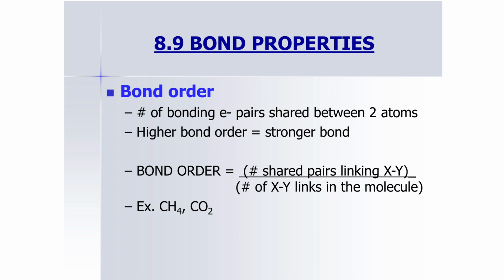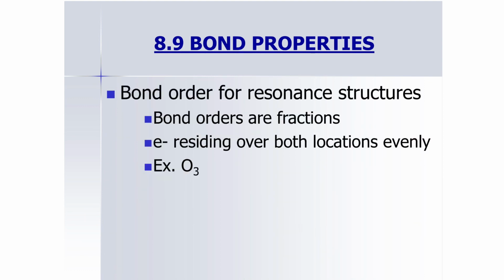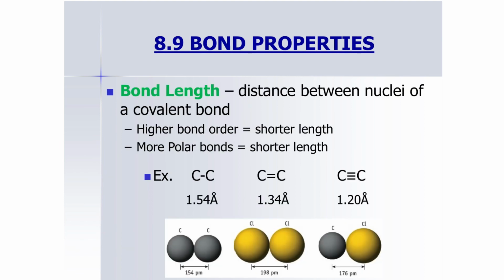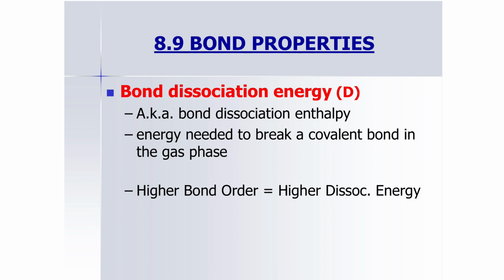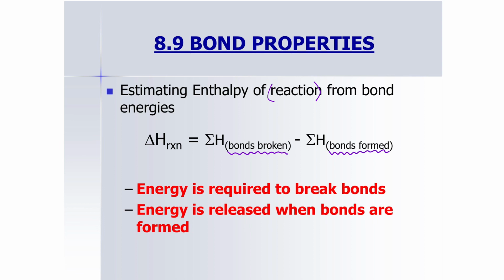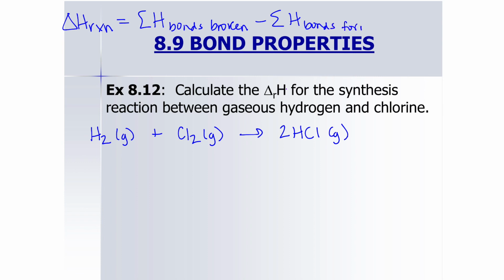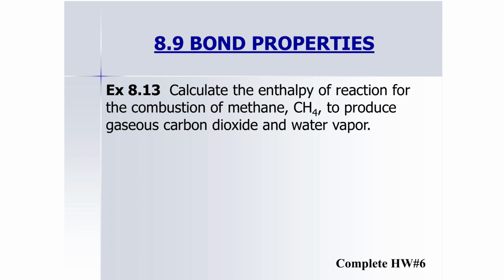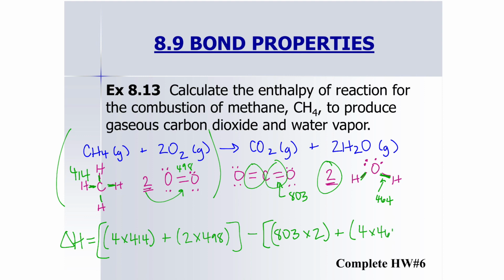AP Chem 1 Sec 8.9 - Bond Properties & Enthalpy